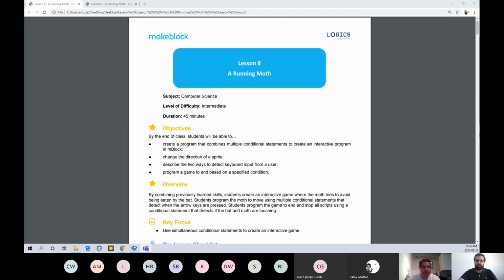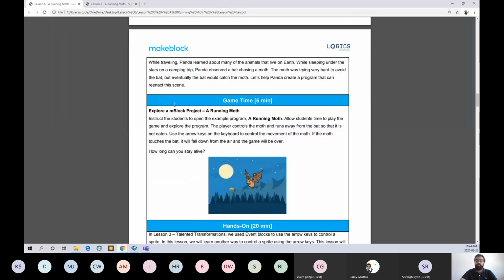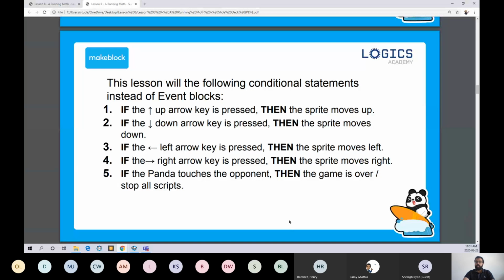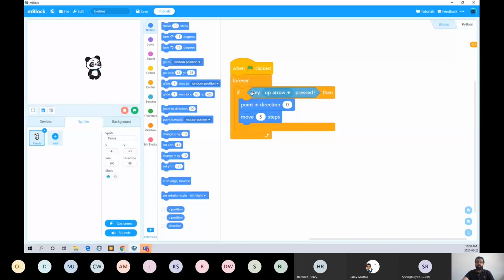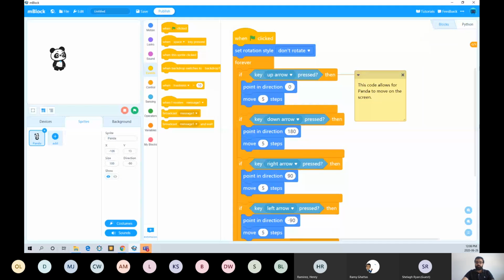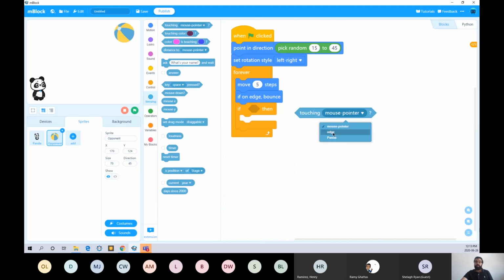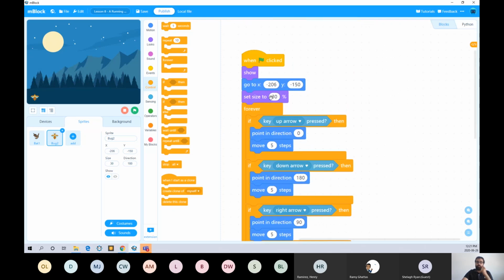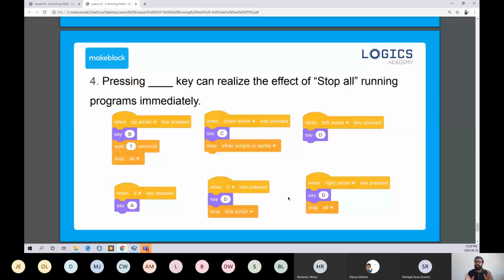Lesson 8 - STEAM On Board - mBlock 5 - Makeblock